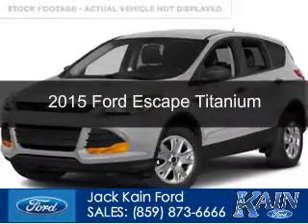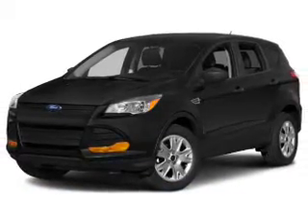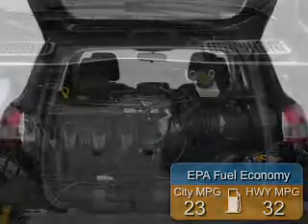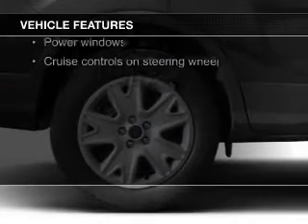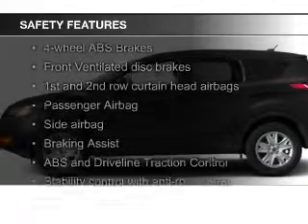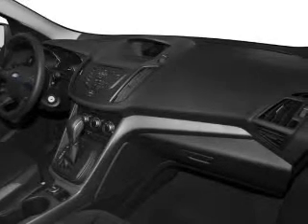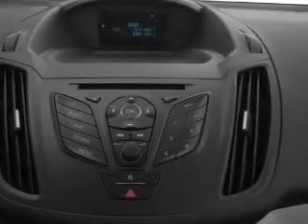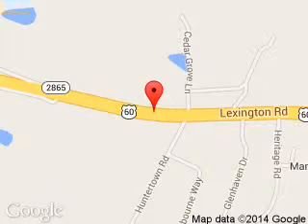2015 Ford Escape - Versailles KY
Phone:
Year: 2015
Make: Ford
Model: Escape
Trim: Titanium
Engine: 2.0 liter inline 4 cylinder 16 valve
Transmission: 6-Speed Automatic
Color: Ingot Silver Metallic
Mileage: 471
Address:
3405 Lexington Road